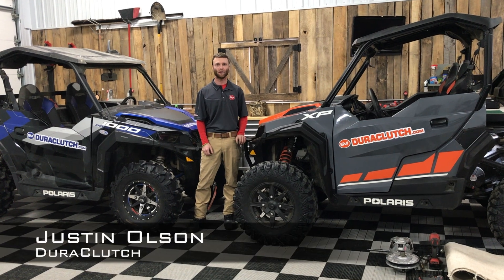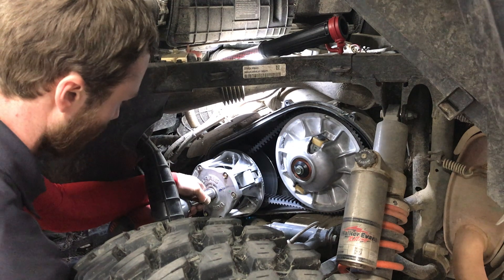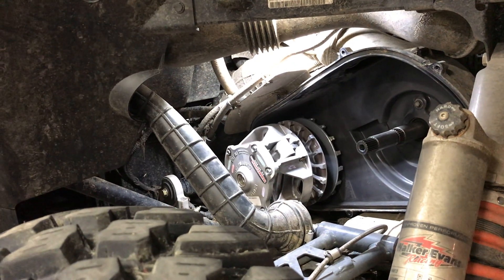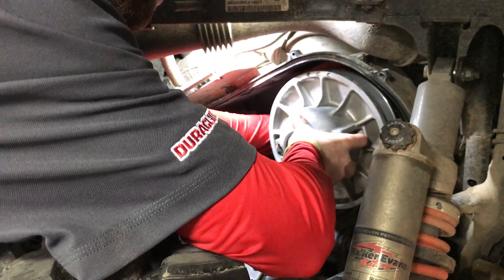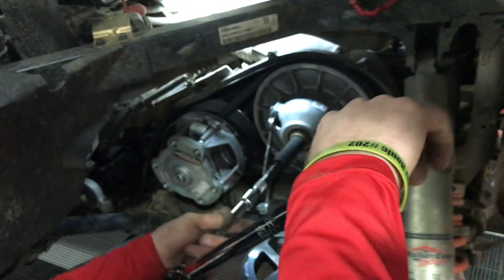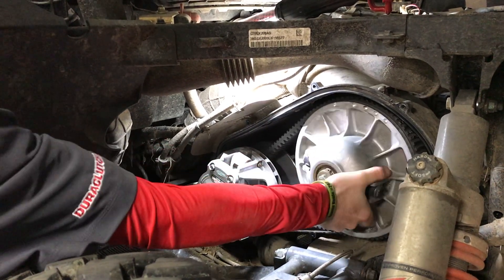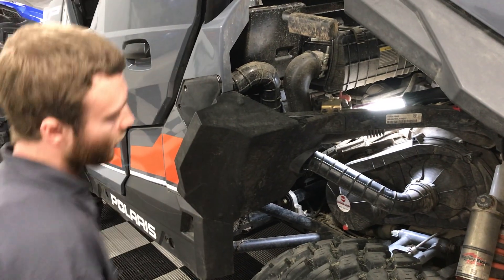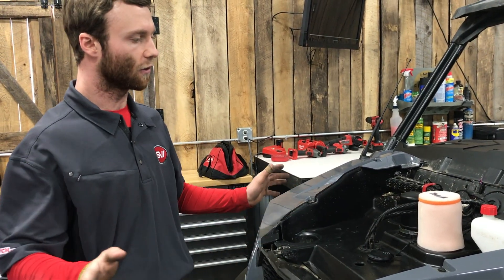HOW TO: Install DURACLUTCH Kit on Polaris GENERAL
Installation Tutorial: how to install your DURACLUTCH Kit on ANY Polaris GENERAL Model